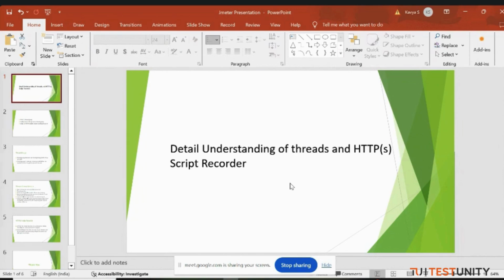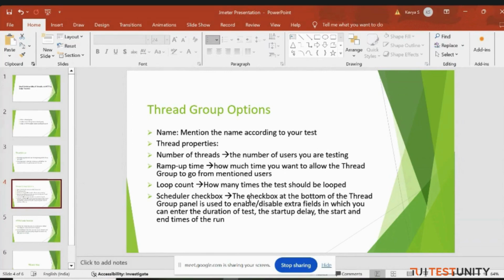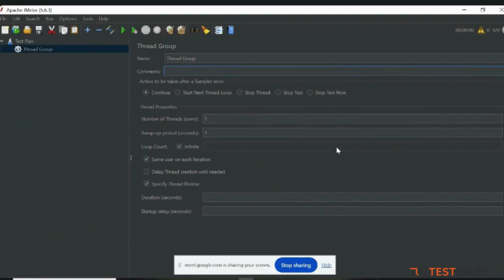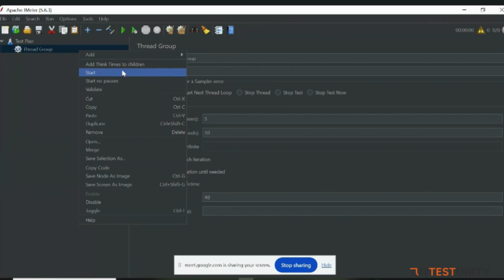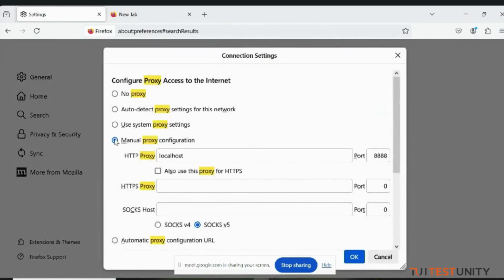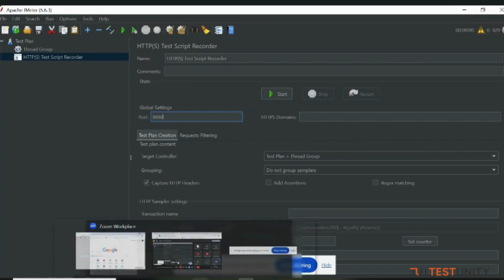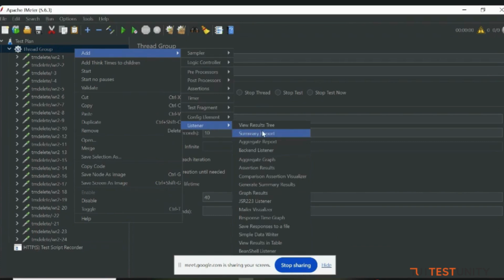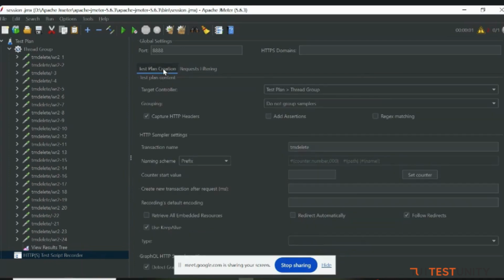JMeter Part 3: Master Thread Groups & HTTP(S) Test Script Recorder | Real-Time Examples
Welcome to Part 3 of our JMeter series! In this installment, we take a detailed look at Thread Groups and how to use them effectively in your performance testing. We’ll walk you through real-time examples to give you a solid understanding of how Thread Groups work. Additionally, we’ll explore the HTTP(S) Test Script Recorder, showing you step-by-step how to set it up and use it for recording scripts. This video is perfect for testers looking to deepen their JMeter knowledge and enhance their testing efficiency.

Key Topics Covered:

Detailed Understanding of JMeter Thread Groups
Real-Time Examples of Thread Group Implementation
What is HTTP(S) Test Script Recorder?
How to Set Up and Use HTTP(S) Test Script Recorder in JMeter